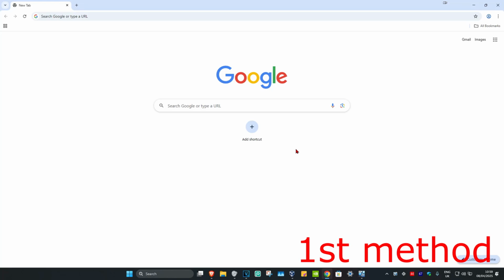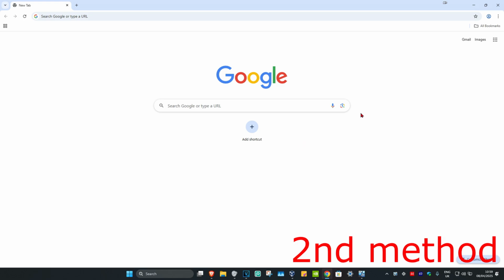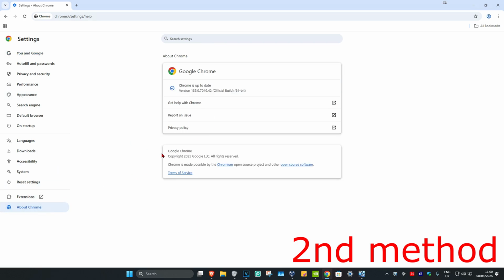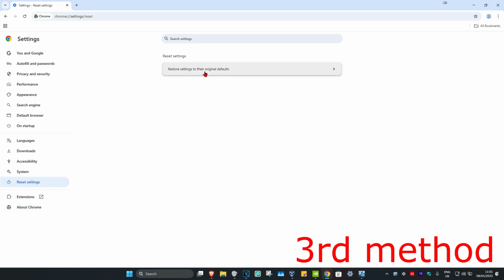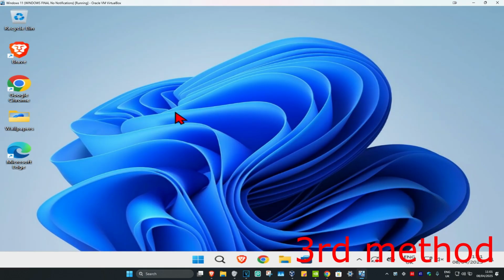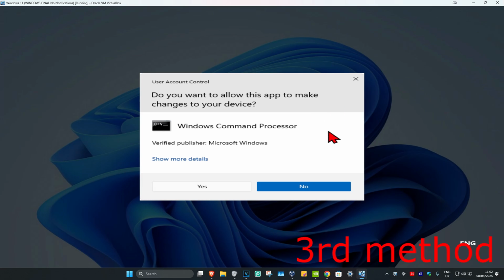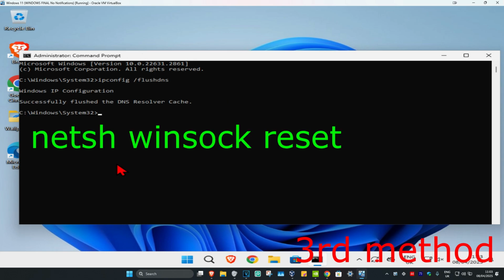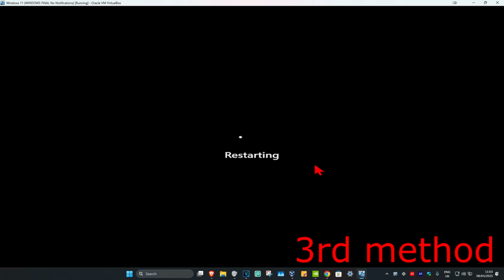How To Fix ERR_TUNNEL_CONNECTION_FAILED Error in Google Chrome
In this tutorial, I’ll show you how to fix the ERR_TUNNEL_CONNECTION_FAILED error in Google Chrome. This error usually occurs due to issues with your network, proxy settings, or browser configuration. Follow these steps to resolve the issue and get Chrome working properly again.

Issues addressed in this tutorial:

ERR_TUNNEL_CONNECTION_FAILED error in Google Chrome
Fixing network and proxy issues
Resolving connection problems in Google Chrome
Troubleshooting DNS settings for Chrome
err tunnel connection failed